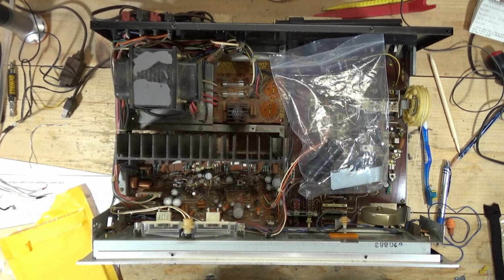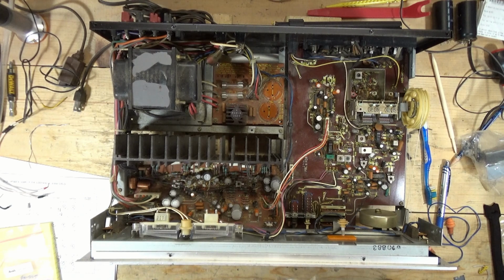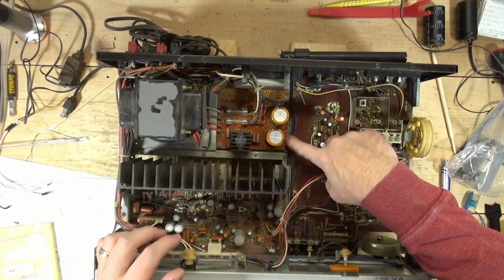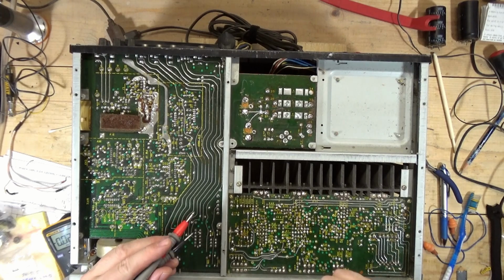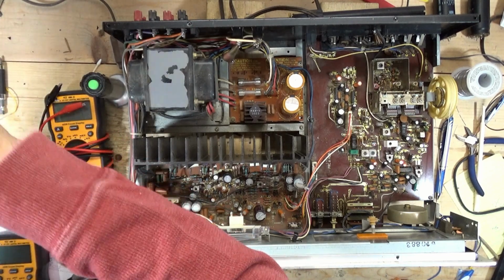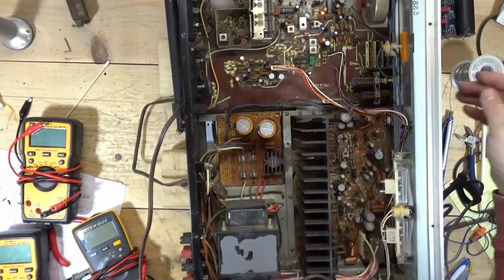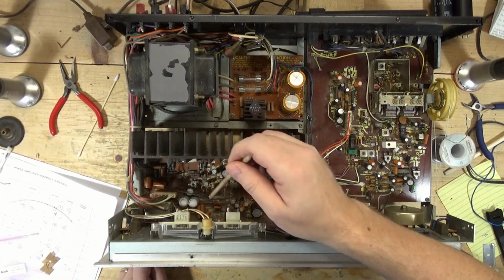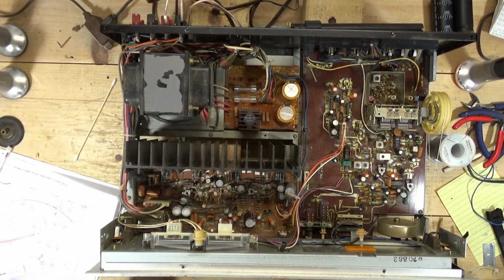Kenwood KR 4070 Stereo Receiver Repair Part 2 - Almost Gave Up!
Things were going well until they weren't...